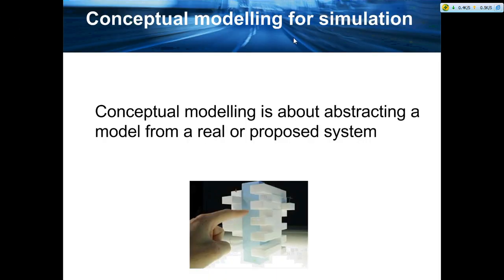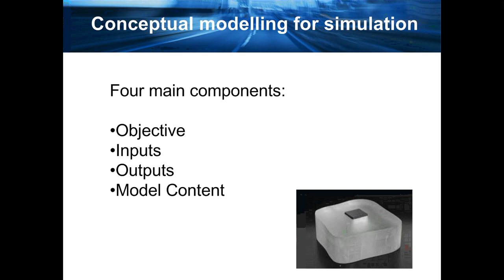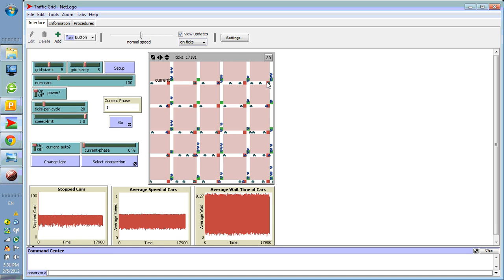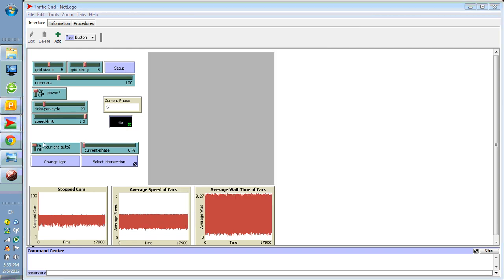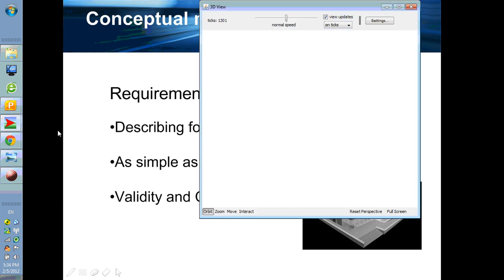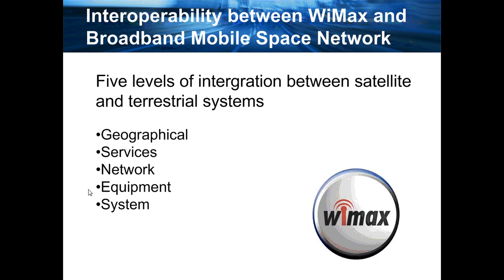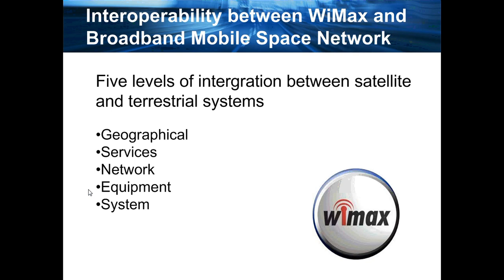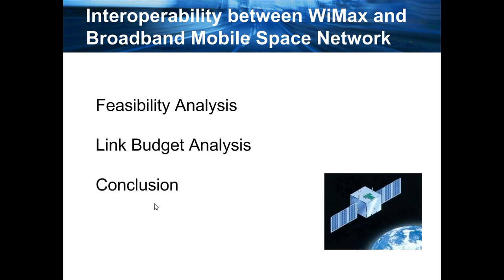Reading articles Presentation